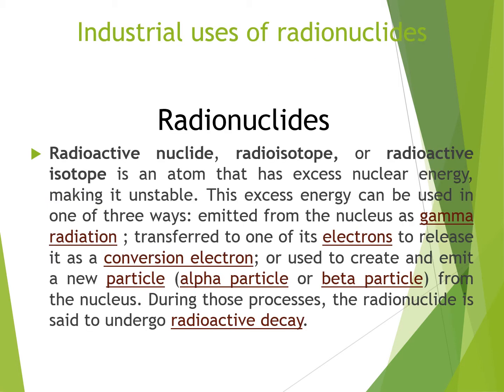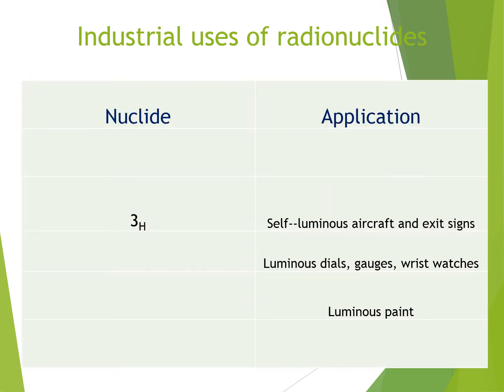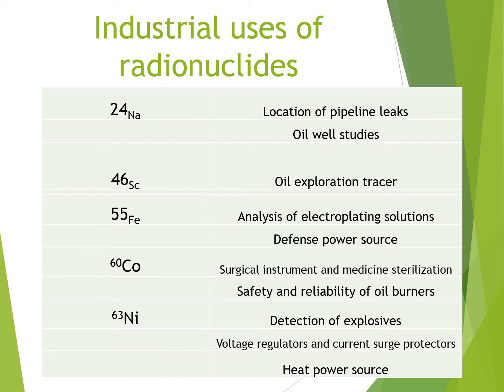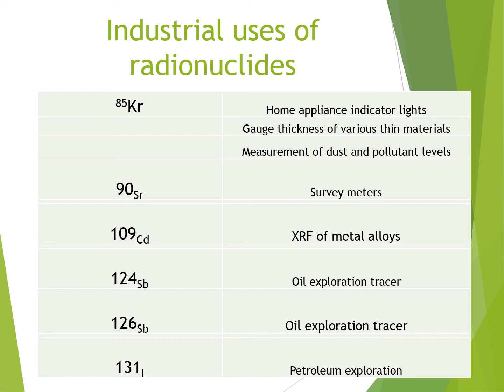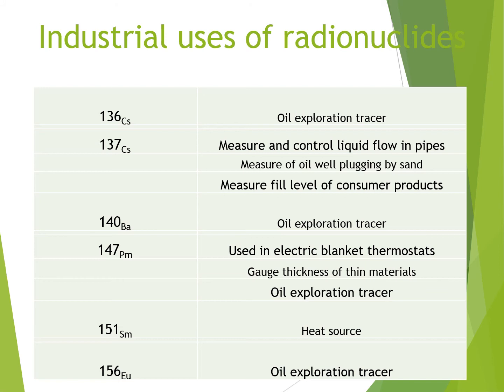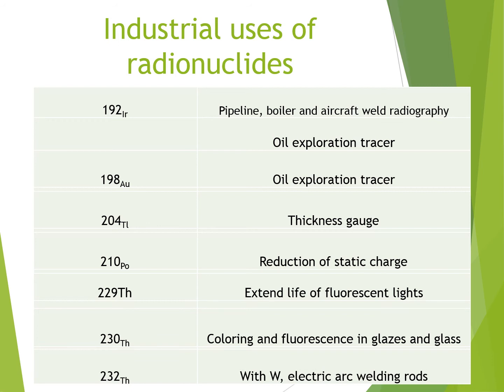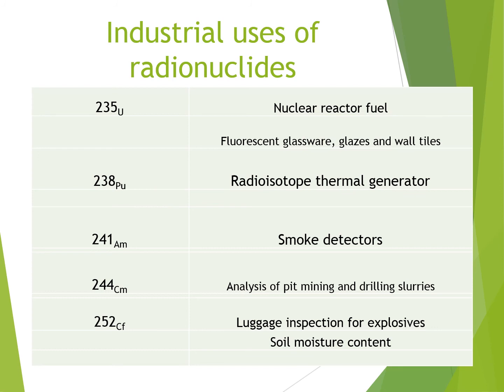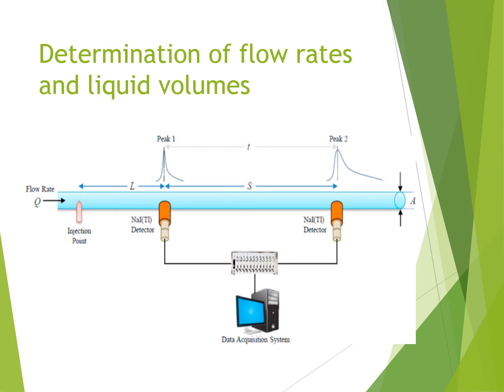Radiotracers and their Industrial Applications Analytical Chemistry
All about chemistry will be discussed here including different topics. Lectures will be delivered on those topics. The research-based knowledge will be taken into consideration.